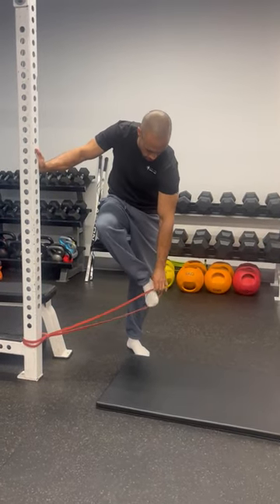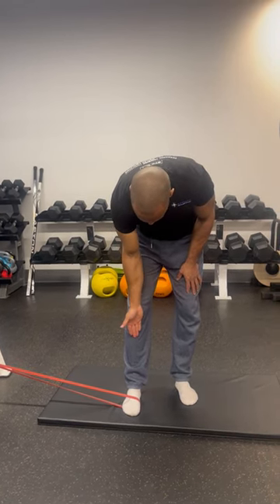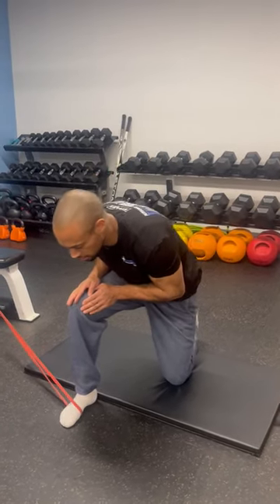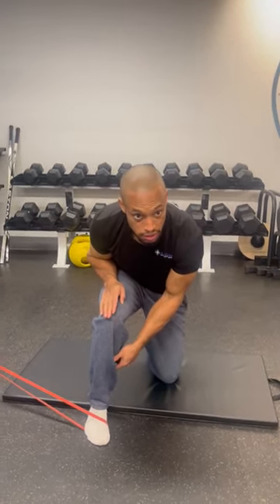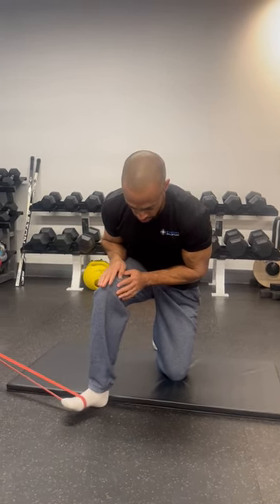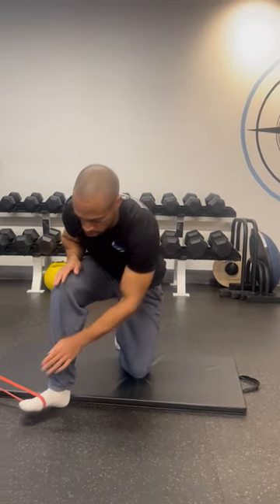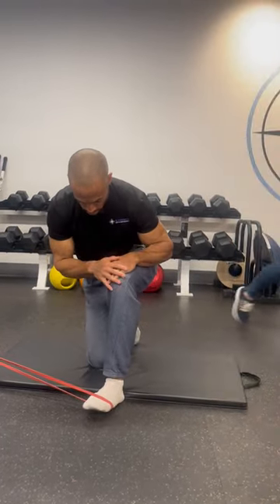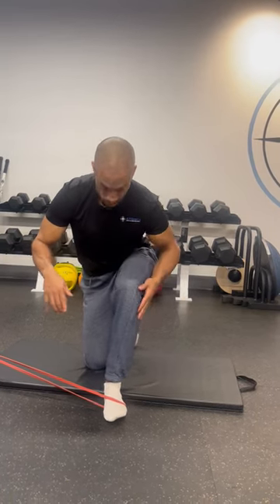banded half kneeling position shin & knee rotations (Internal & external rotations